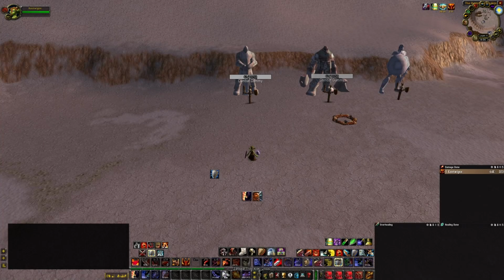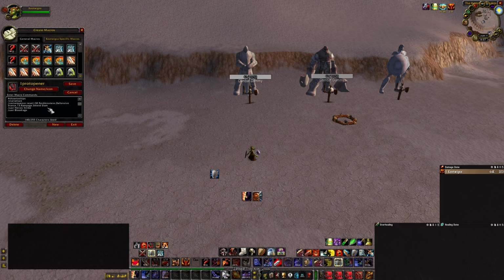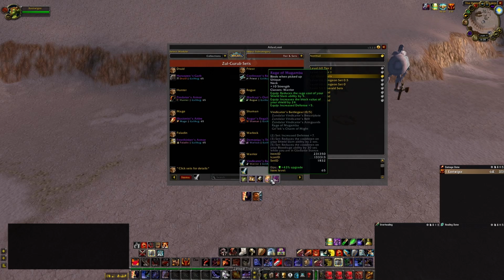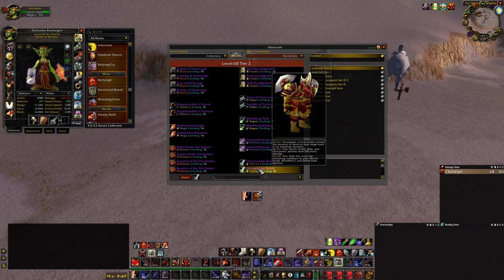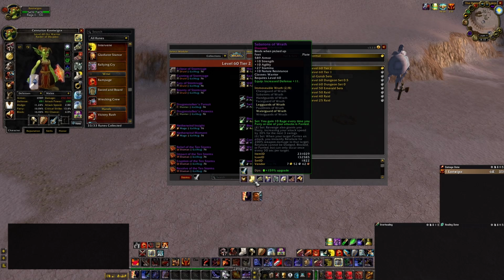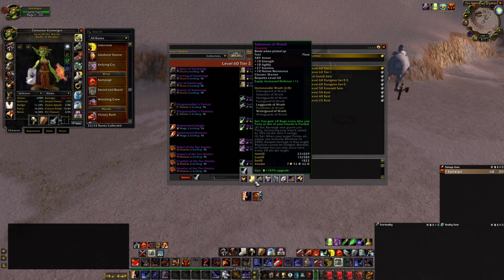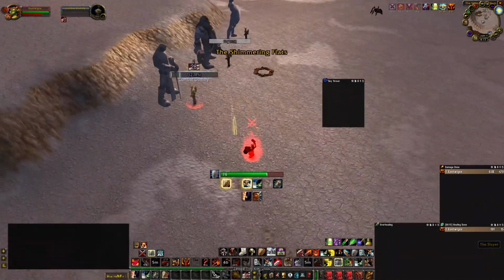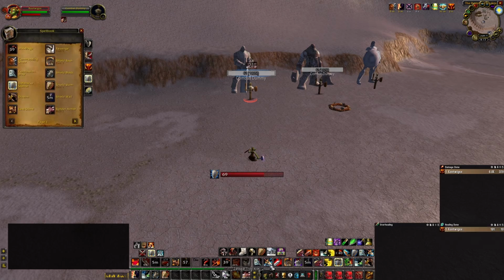Phase 5 Prot Warrior One Button Macros Gear Setup and Weakauras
Threat Opener Macro

/startattack
/castsequence reset=30 Recklessness,Defensive Stance,Bloodrage,13,Rampage,Shield Slam
/cast Heroic Strike

One Button AoE Macro

/startattack
/changeactionbar [nocombat]1;[combat]2
/cast Thunder Clap
/cast Cleave

/startattack
/changeactionbar 3
/cast Shield Slam

/startattack
/changeactionbar 4
/cast Revenge

/startattack
/changeactionbar 1
/cast Whirlwind